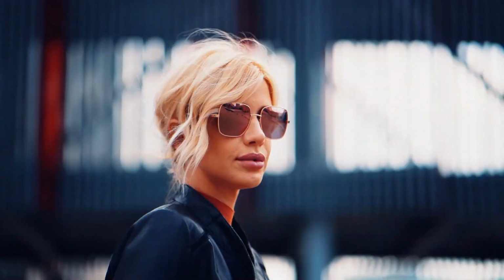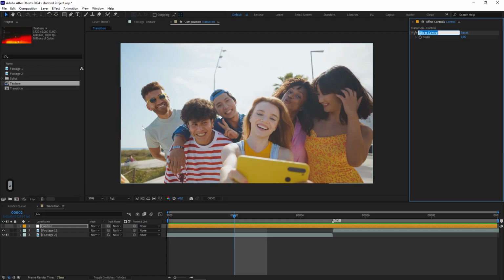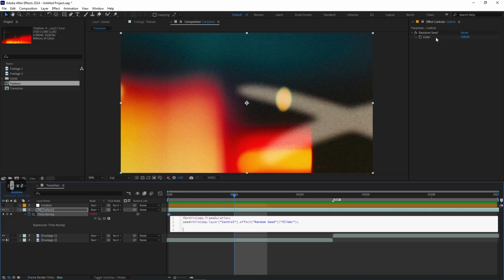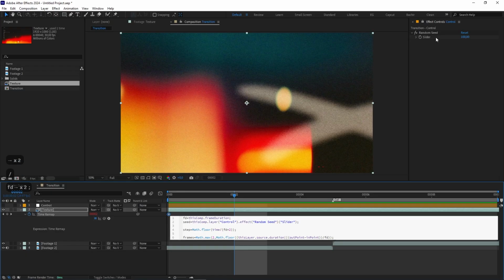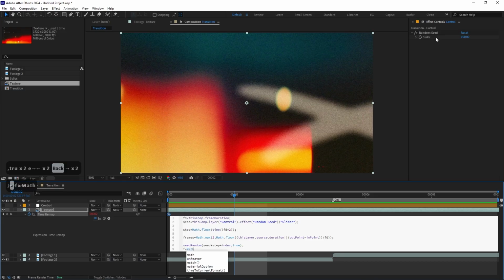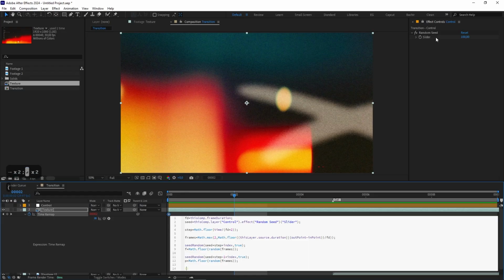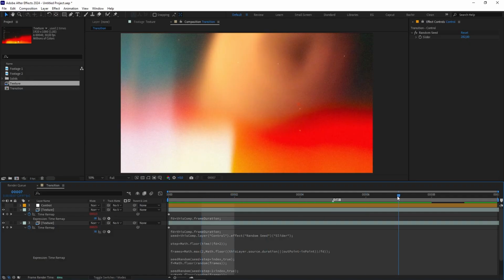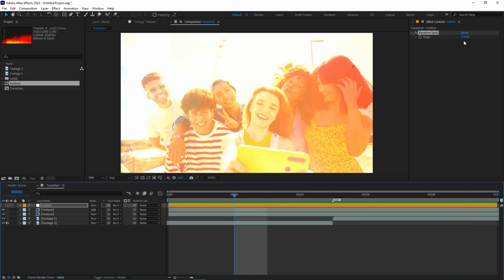Professional film texture transitions in After Effects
Never worry about a deadline again — 9,000+ video templates, presets and tools, no subscription, yours forever

In this video I'll show how to create a film texture transition in After Effects using a simple setup. Instead of playing the texture normally, we control it with an expression to create a stepped, jittery motion that feels more analog.

✅ 470+ ★★★★★ reviews

0:00 Intro
0:12 Basic setup
0:46 Shake adjustment layer
1:33 Transform
3:10 Distortion
3:35 Flash
4:11 Building an edit
5:14 Final thoughts